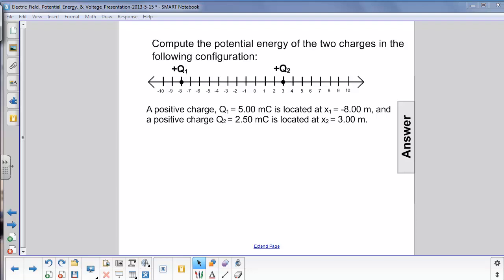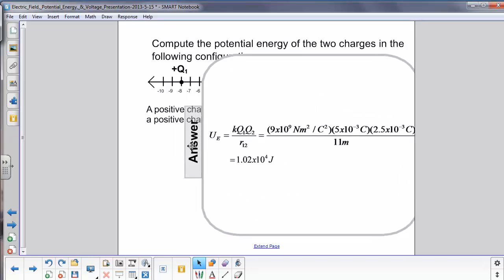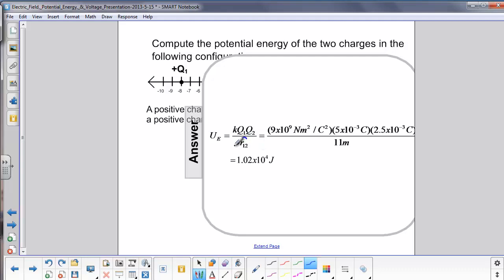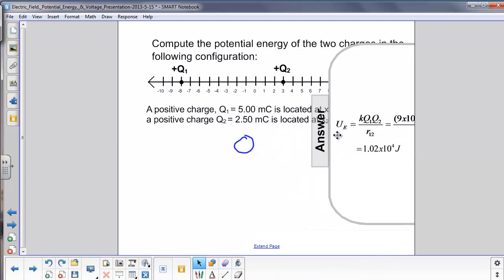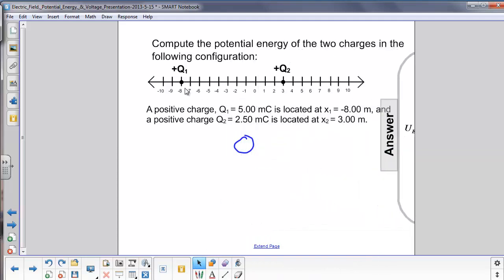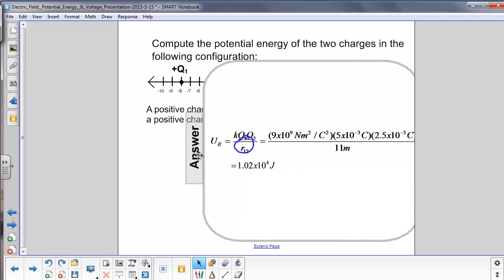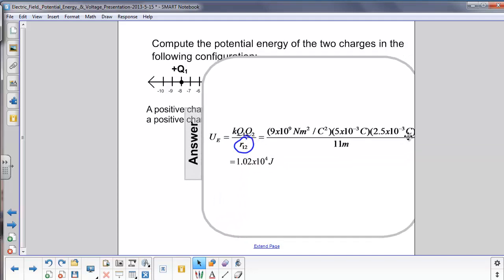E-field, PE, & Volt. - Electric Potential Energy - Q12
Compute the potential energy of the two charges in the following configuration:

(see video for image)

A positive charge, Q1 = 5.00 mC is located at x1 = -8.00 m, and a positive charge Q2 = 2.50 mC is located at x2 = 3.00 m.